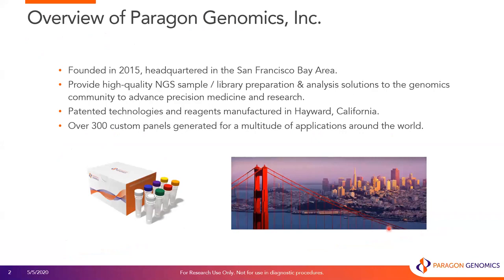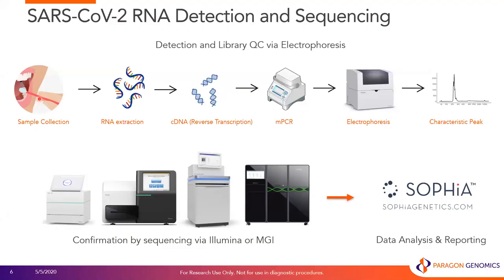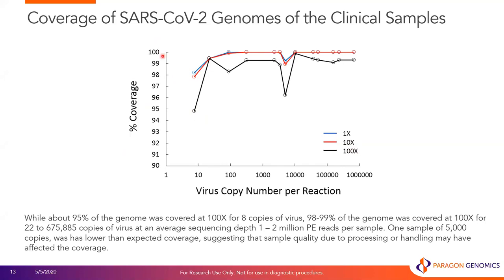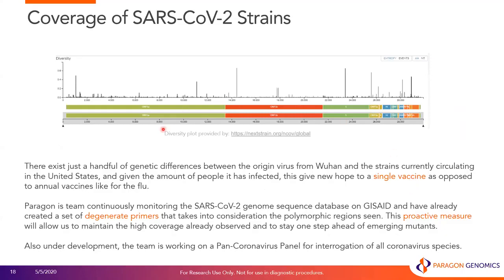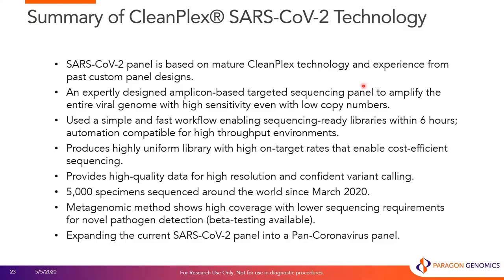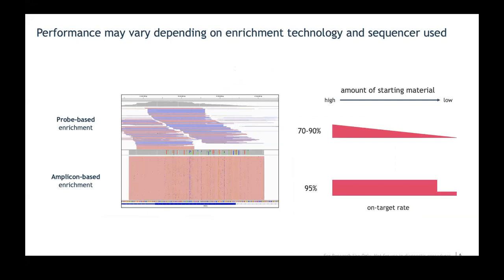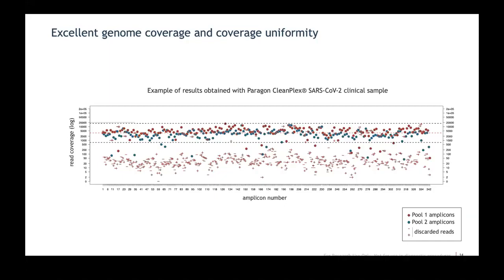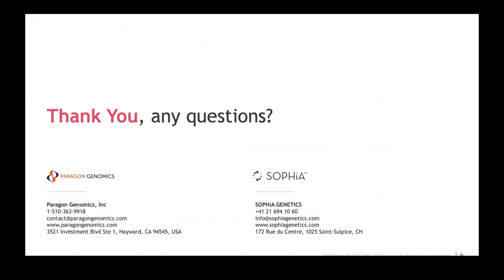Webinar: Turn your sequencing Lab into a COVID-19 Research and Surveillance Powerhouse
On May 5th 2020, we held an exclusive webinar along with our partner Paragon Genomics about our combined comprehensive solution launched against the COVID-19 pandemic. Watch the replay to discover how to transform your lab into a SARS-CoV-2 research and surveillance powerhouse, with guidance from our Senior NGS Scientist, Slawomir Kubik, and Paragon Genomic’s Application Scientists.

SOPHiA GENETICS products are for Research Use Only and not for use in diagnostic procedures unless specified otherwise. Information about products that may or may not be available in different countries and if applicable, may or may not have received approval or market clearance by a governmental regulatory body for different indications for use.

The term SOPHIA used by the speaker refers to SOPHiA GENETICS and its products. The opinions expressed during this presentation are these of the speaker and may not represent the opinions of SOPHiA GENETICS. SOPHiA GENETICS does not provide support in the validation of custom products for clinical use.